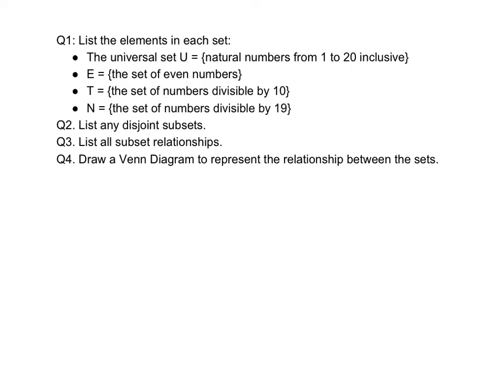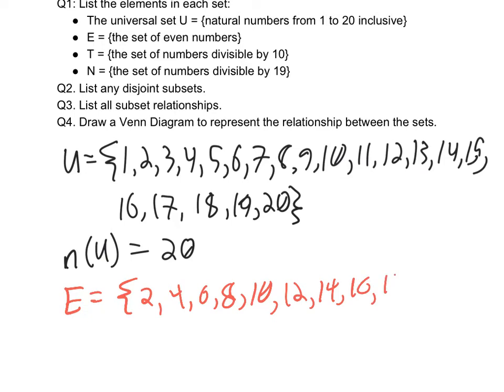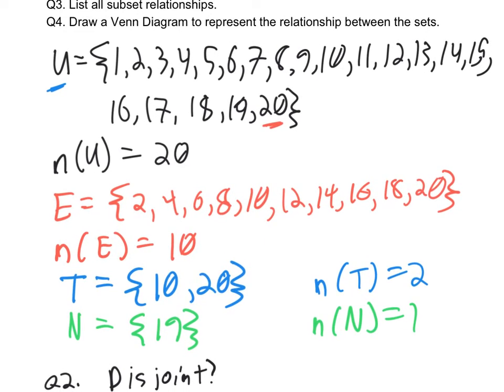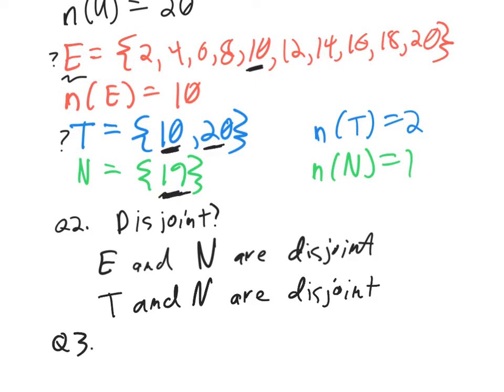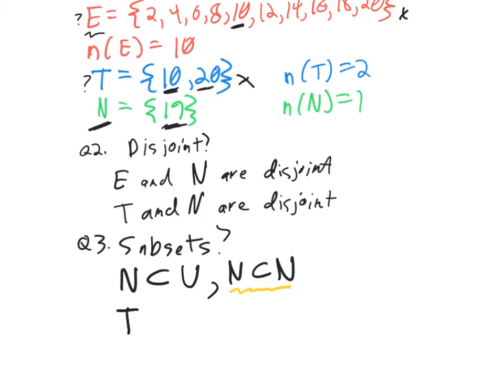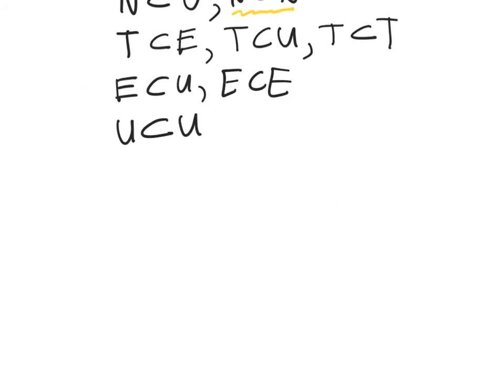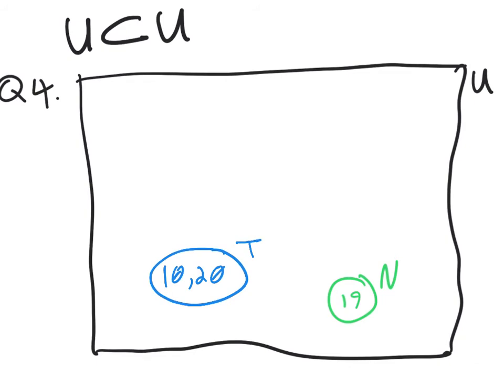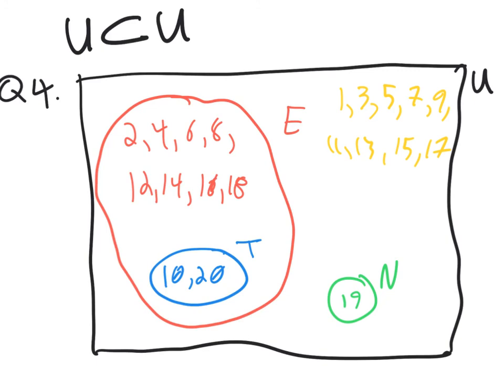(M12) 3.1 Types of Sets and Set Notation (Example)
3.1 Types of Sets and Set Notation (Example)